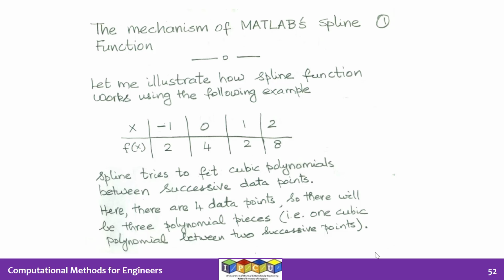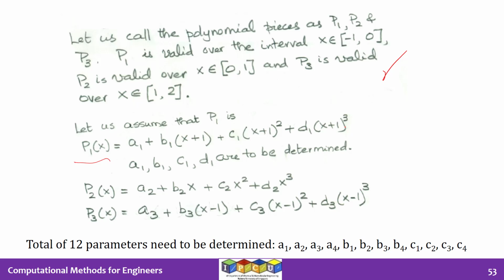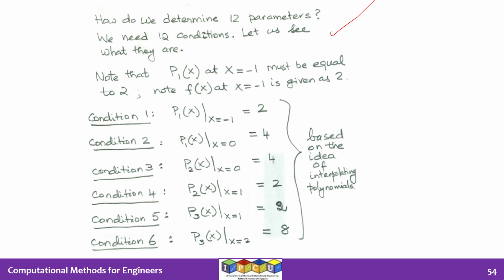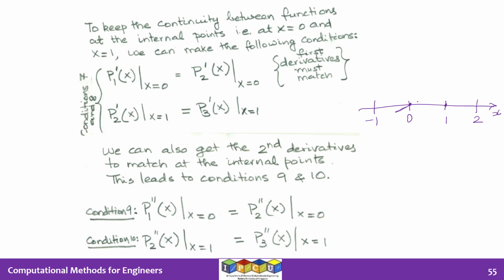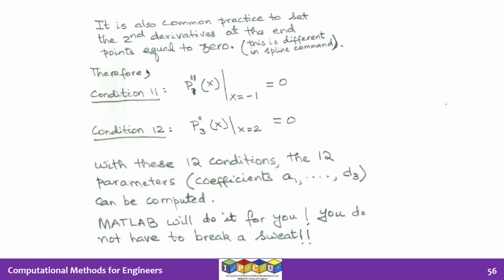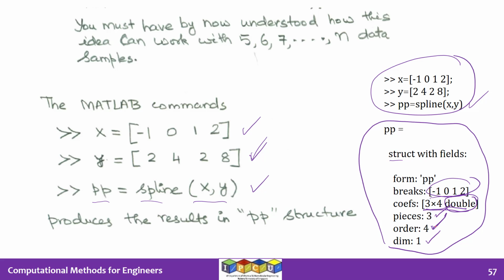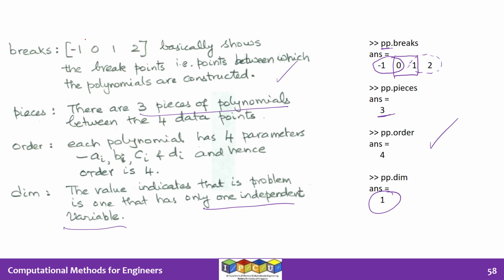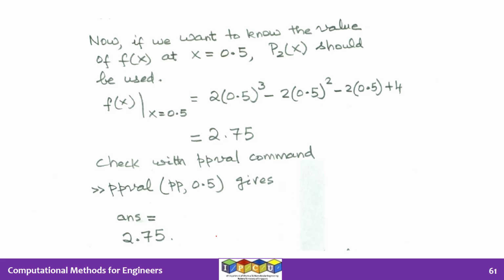Video 60 Functional Approximation Cubic Splines